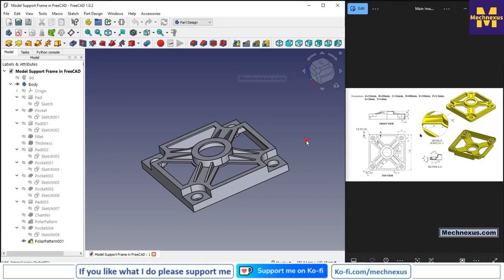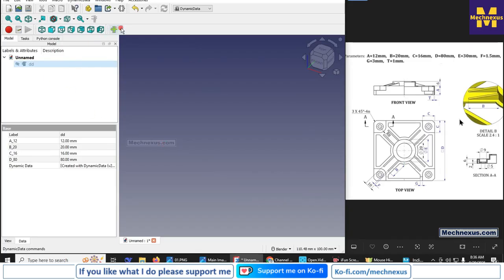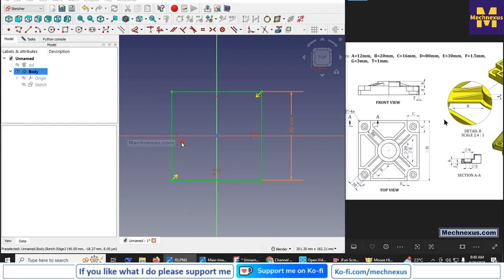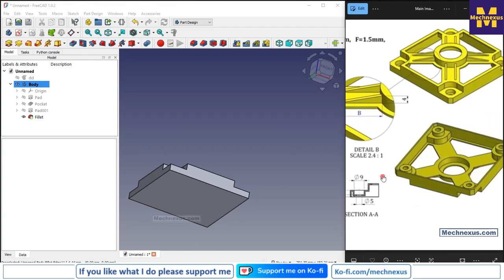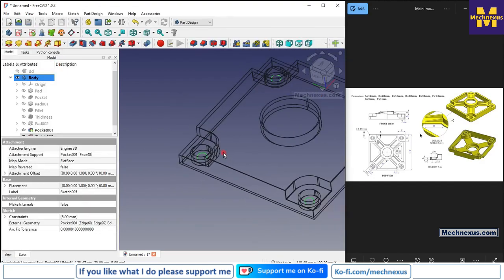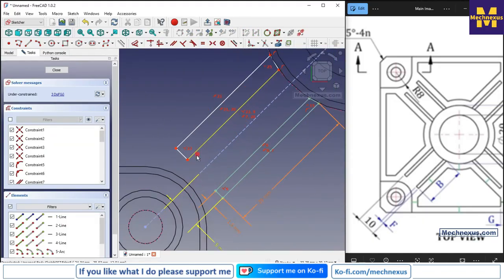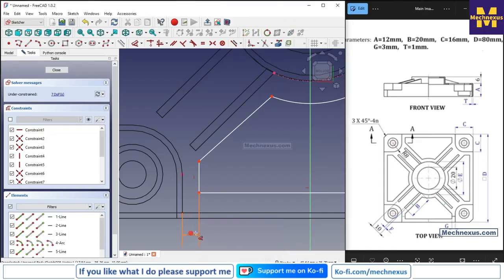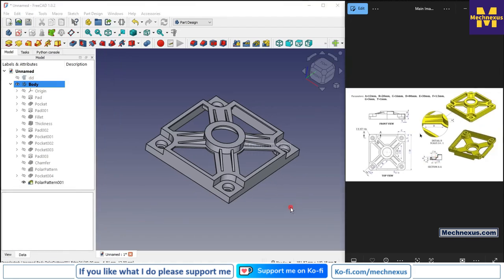Model Support Frame in FreeCAD | FreeCAD Tutorial | 3D Modeling | Learn FreeCAD | Mechnexus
In this video I have explained How to Model Support Frame in FreeCAD.

▶️ *Thanks*
Thanks,
*Amar Patel*